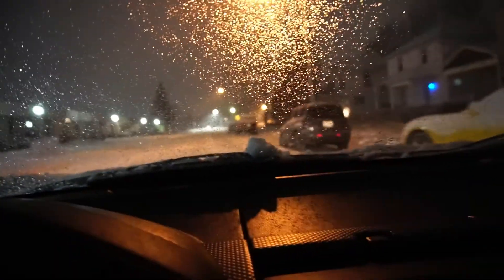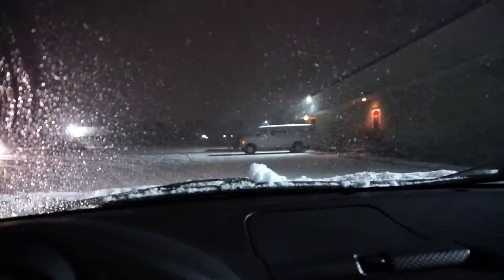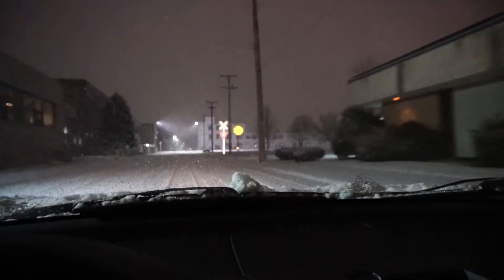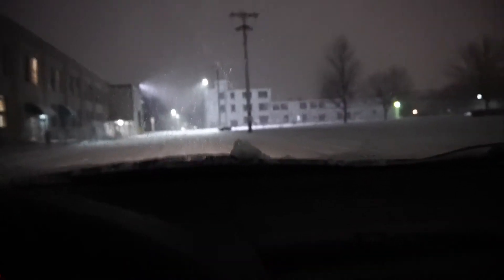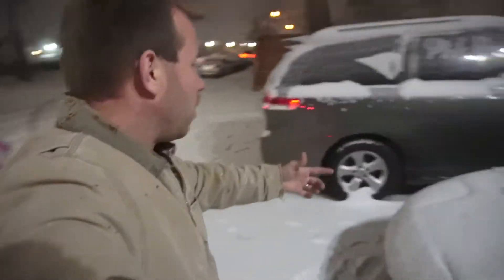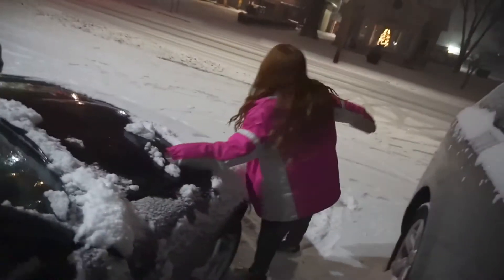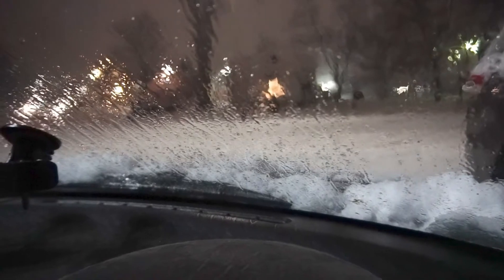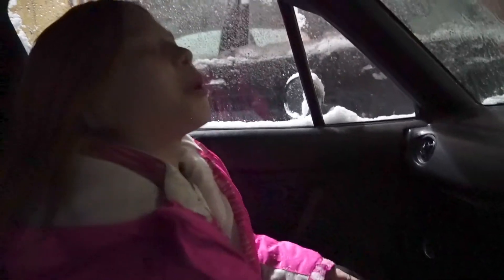Mazda vs Toyota Roadsters in snow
It snowed today and it was a great opportunity to test the snow capabilities of some of the cars.